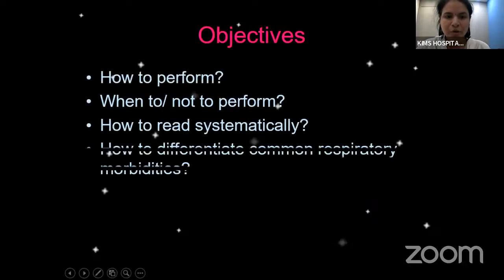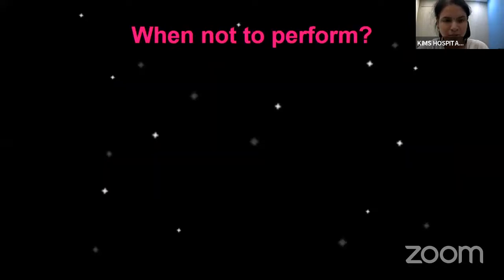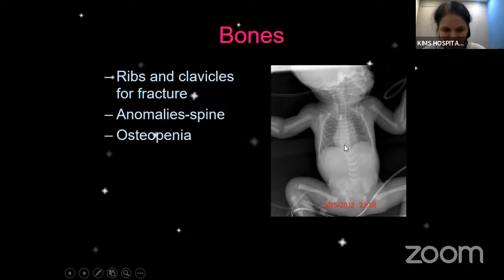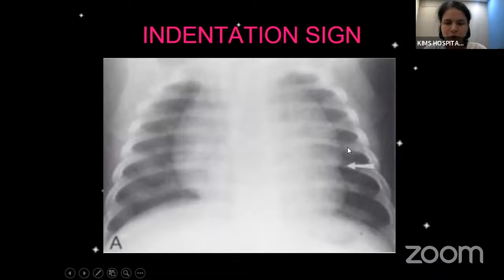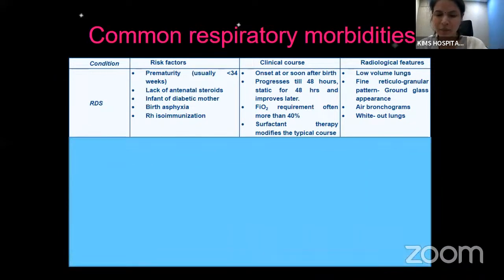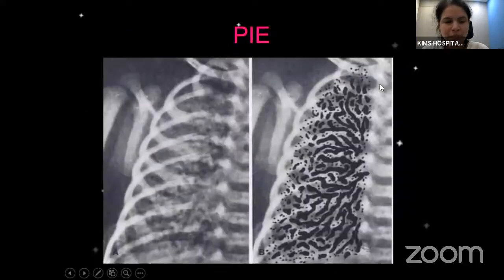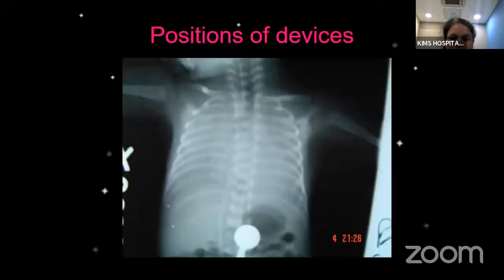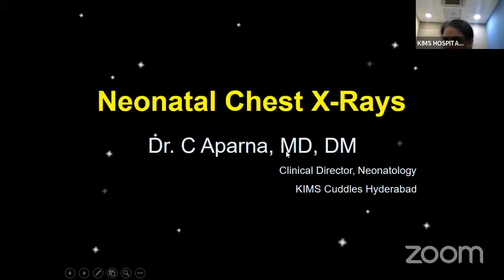Session 18: " Approach to Chest X-Rays in Neonates " by Dr. Aparna C. | KIMS Cuddles O-N-E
Topic: Approach to Chest X-Rays in Neonates
Date & Time: 8th September 2023 & 2pm to 3pm
Speaker: